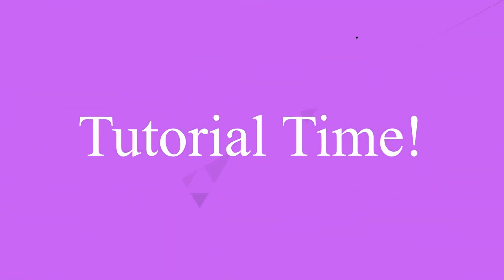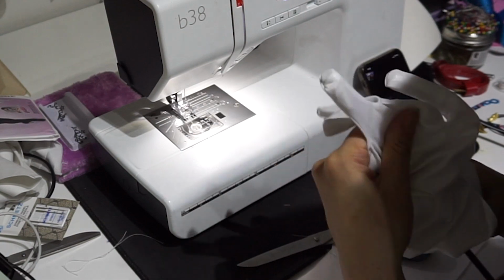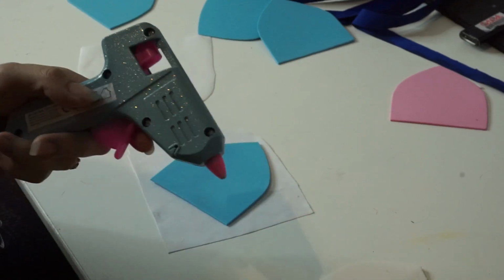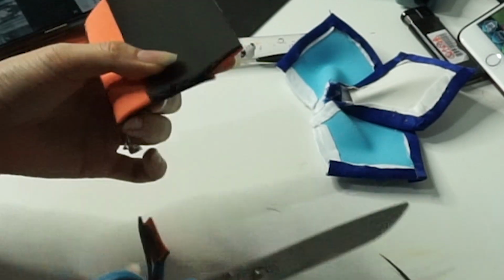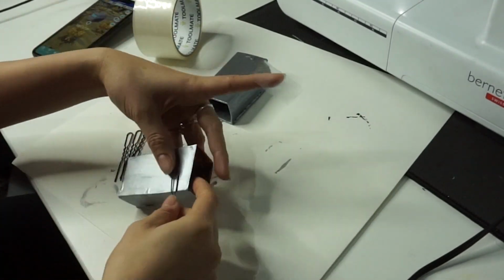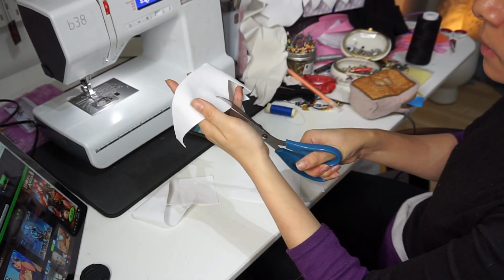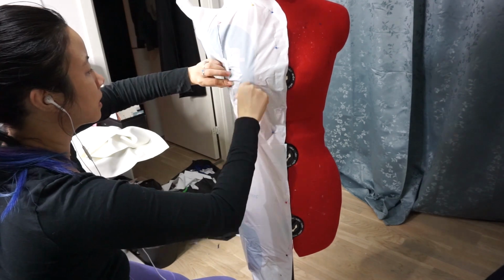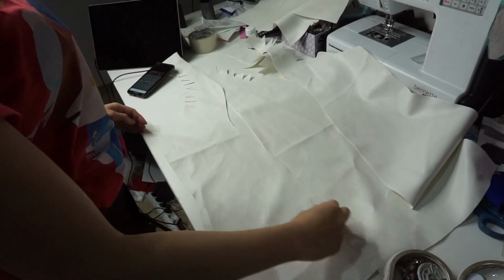How to make DIY Hestia Cosplay!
I've been wanting to make this quick costume for a while.  I hope you enjoy How to Make DIY Hestia Cosplay!

From the series Danjon ni Deai o Motomeru no wa Machigatteiru Darō ka or rather "Is It Wrong to Pick Up Girls in A Dungeon?" I created Hestia's outfit.  This outfit is pretty simple and easy to wear. Just make sure you have a sticky bra and you're ready to go.

The items I used was:
-Dark Blue Satin
-2way White stretch pvc
-White Pleather
-Foam

Tools:
-Scissors
-measuring tape
-Sewing machine
-Blue thread
-White Thread
-Hot glue gun
-paint brush
-Black paint
-Mod Podge
-Silver Paint

Truth behind this cosplay is that I've been WANTING to make this costume since day one of seeing "Danmachi". I never had the confidence to do this cosplay because I didn't have the right chest size.  I don't think I would have been happy with myself if I didn't look right.  I know I don't have the proper wig but that will come in the future. Looking at it now, I'm extremely happy that I created this costume.  I don't think I needed to wait to make this outfit.  I'm glad that now I'm crossing it off of my never ending list of costumes that I want to make.  There's always something new coming out and I want to make that. It's kinda difficult to keep up with the ever so growing amount of art coming out.  Phew...